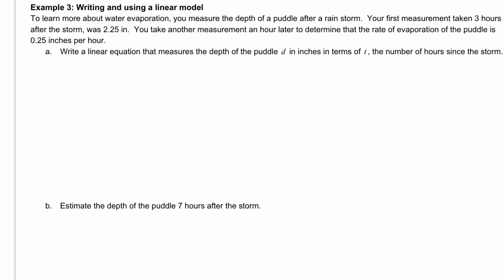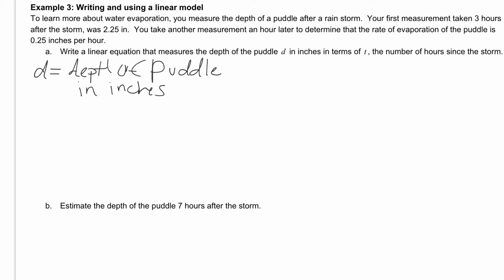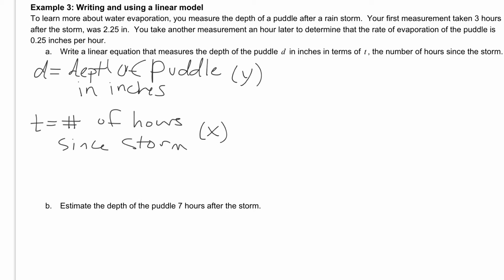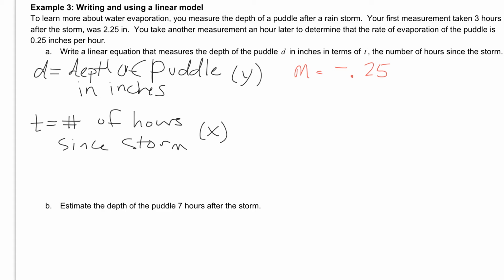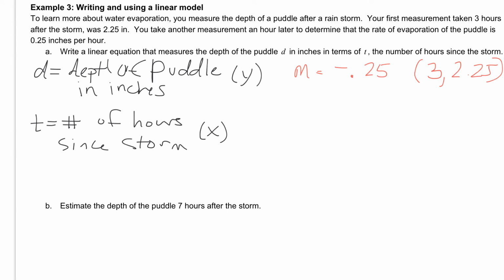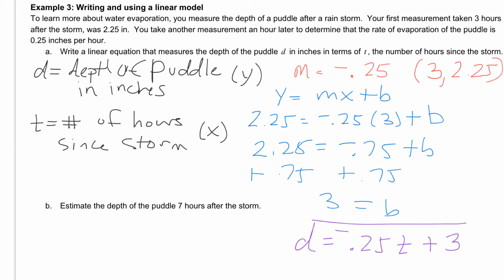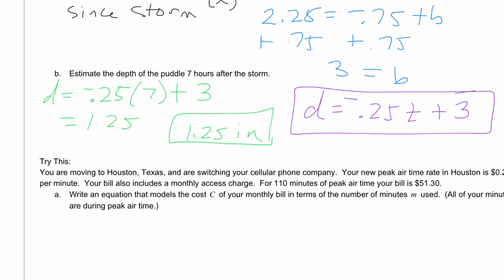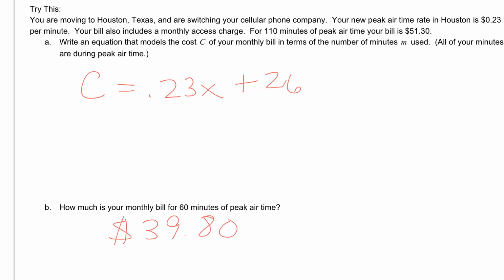Notes 5.2 ex. 3